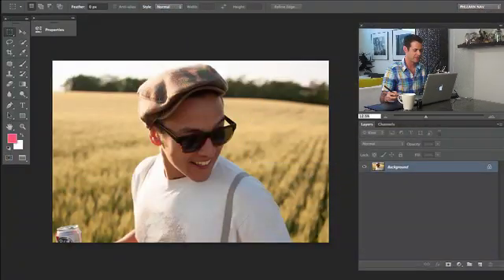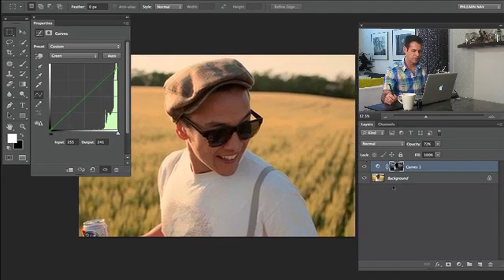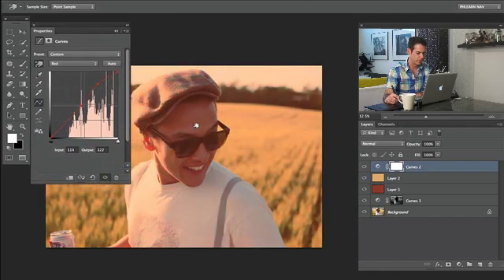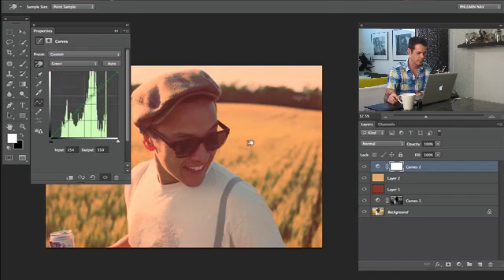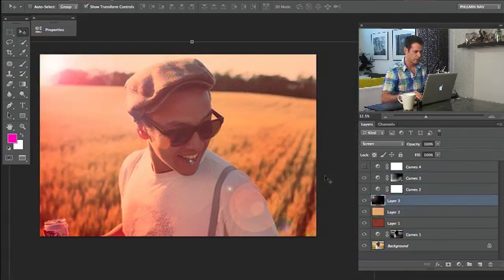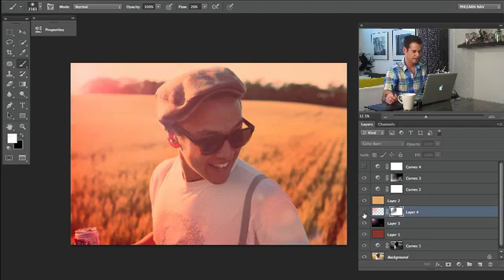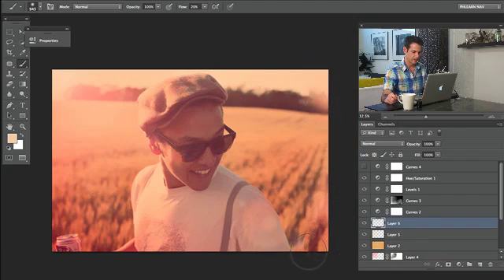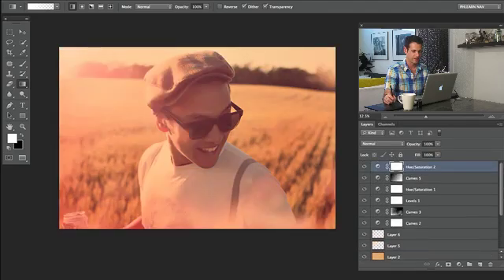Light Leaks And Lens Flares - A Photoshop Tutorial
In this episode we cover light leaks, which can be done very easily using radial gradients.  We also cover lens flares with Adobe Photoshop.